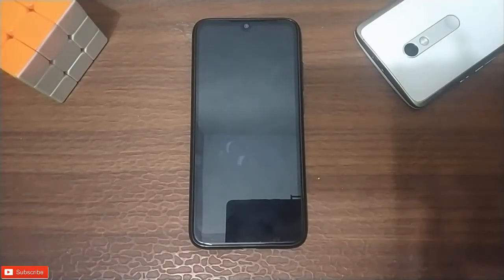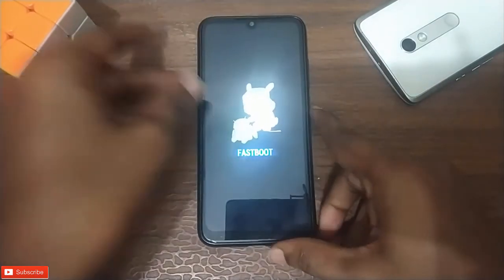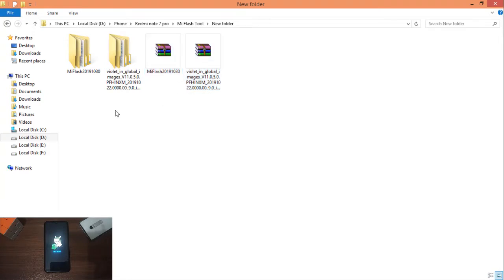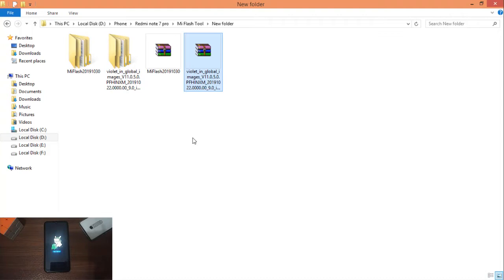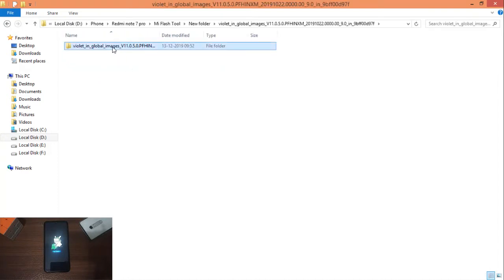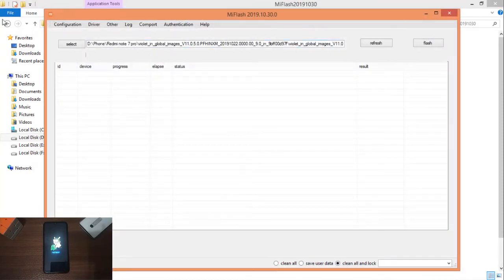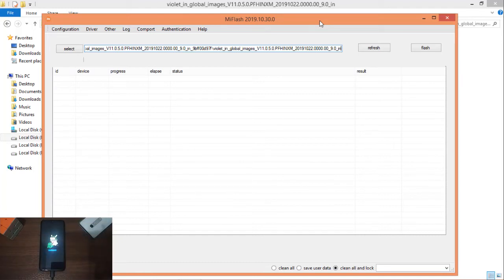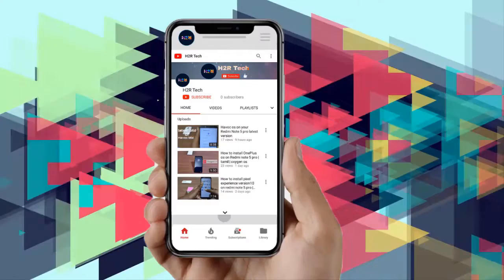How to unBrick your Mi devices | Tamil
How to unbrick your mi devices using mi flashing tool

form this two links please download only fastboot rom file. please don't download the recovery rom.